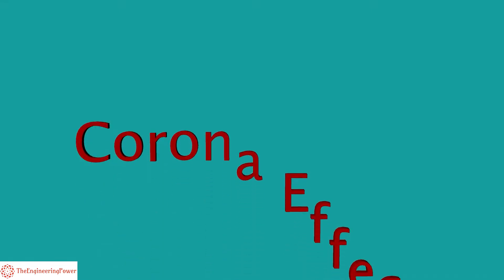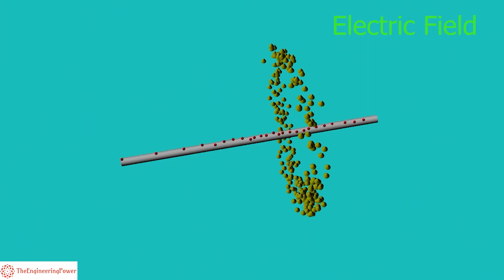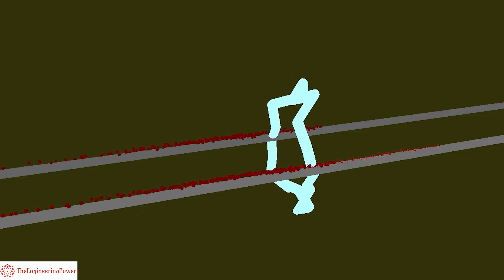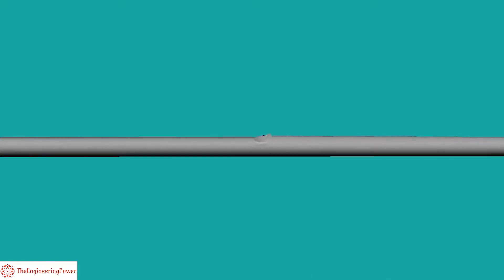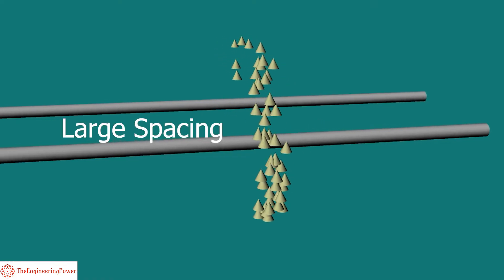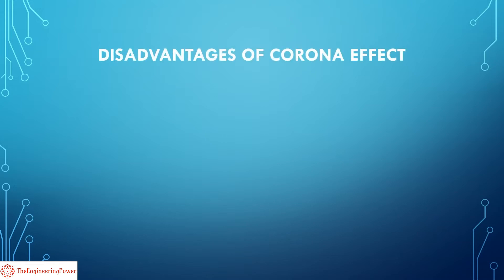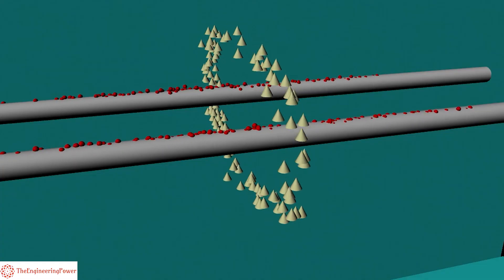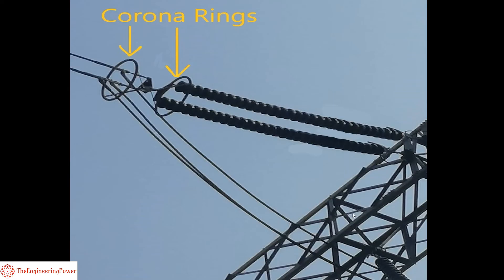Corona Effect in Transmission Line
This video explains the Corona Effect in transmission line in detail. It highlights the main causes and disadvantages of corona effect. This video also explains the methods to counter and decrease the corona effect